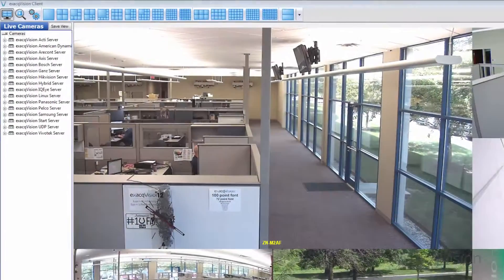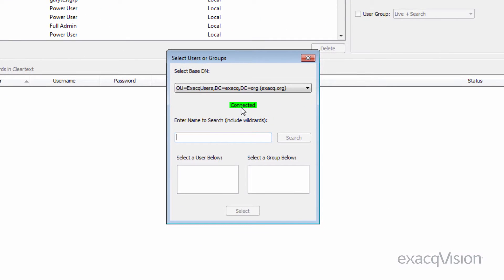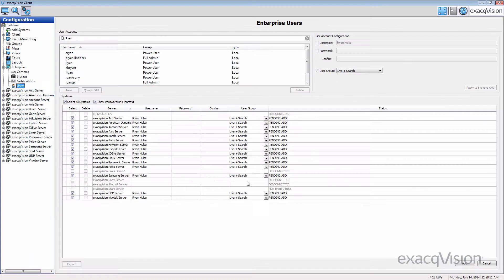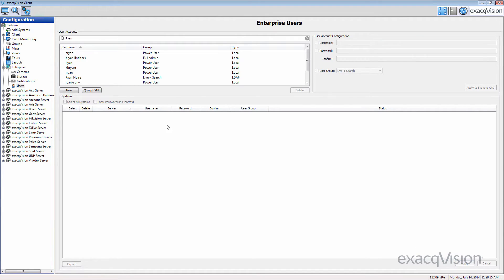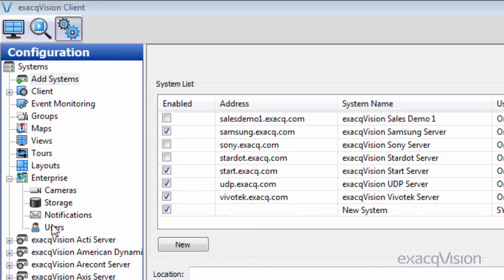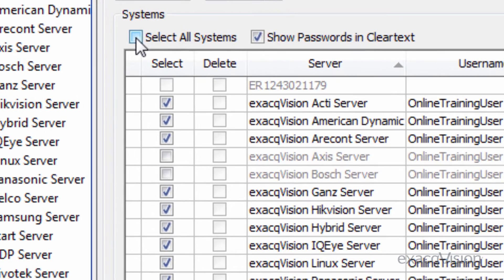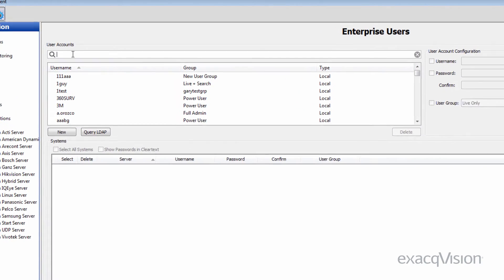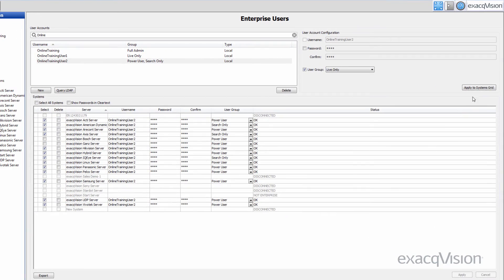Enterprise Users, exacqVision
The Enterprise Users page under My Enterprise allows you to create user accounts for multiple systems simultaneously.